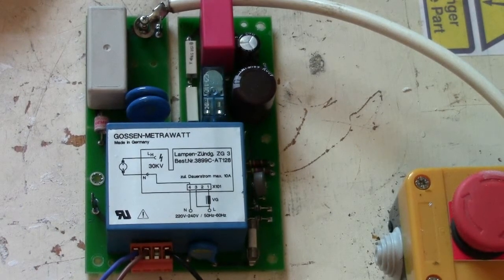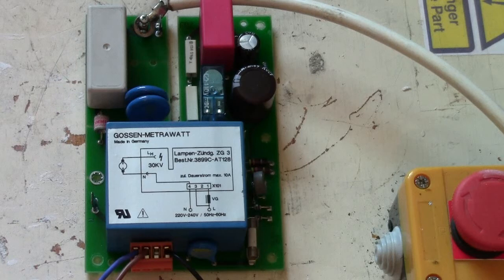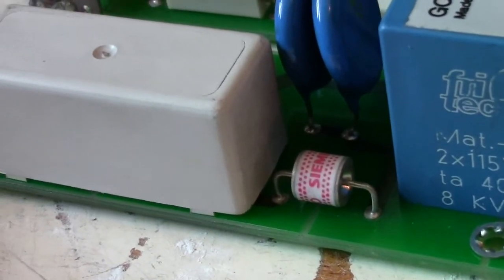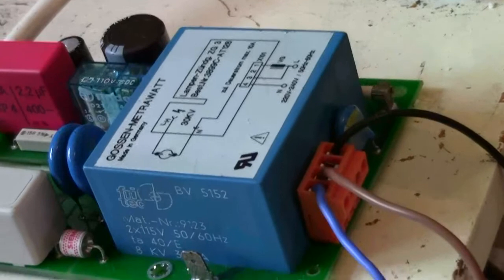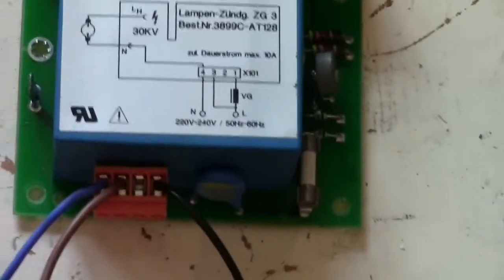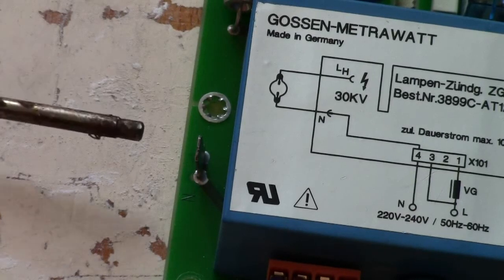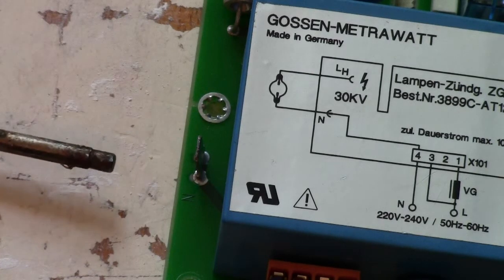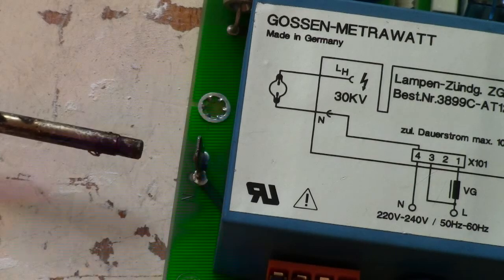30KV High voltage lamp module Running HEADPHONE WARNING